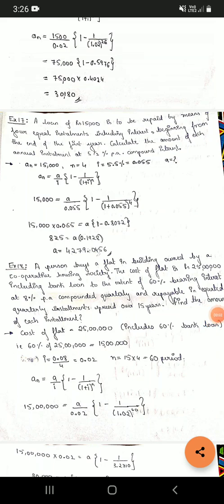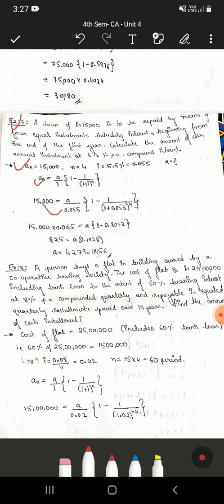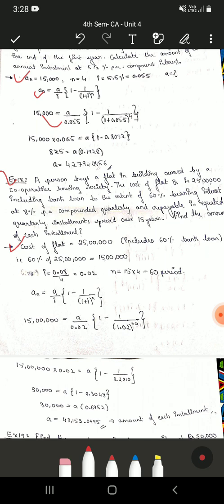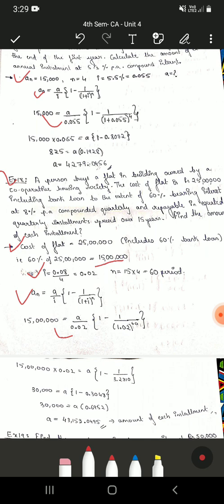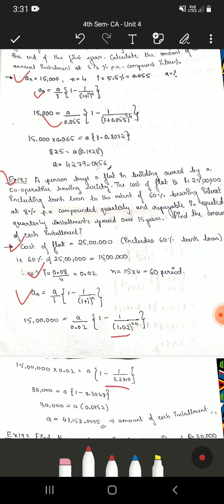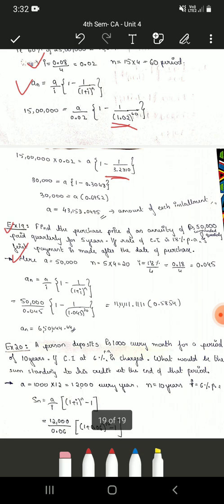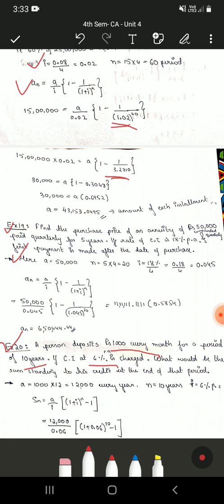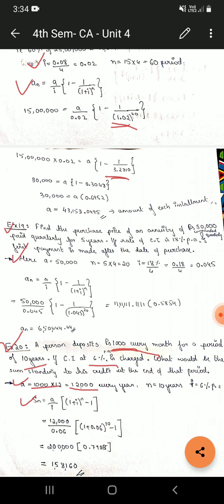4th Sem | Commercial Arithmetic-II | Unit 4 | Lecture No 8 | Problems on Annuity